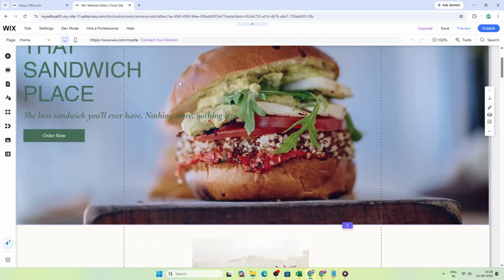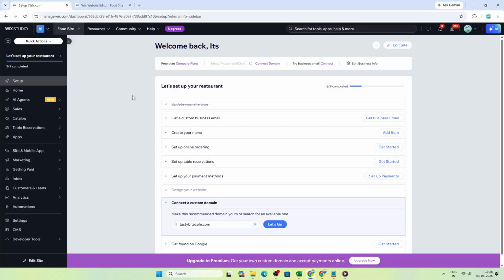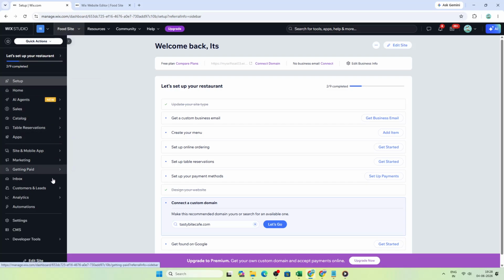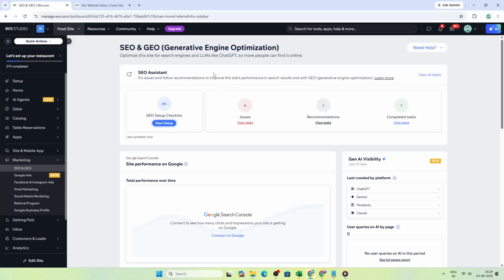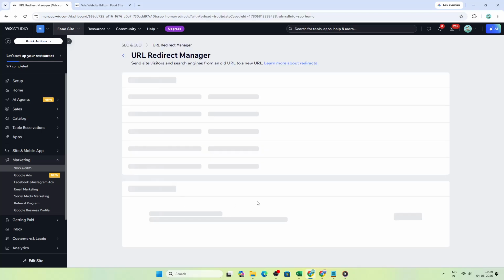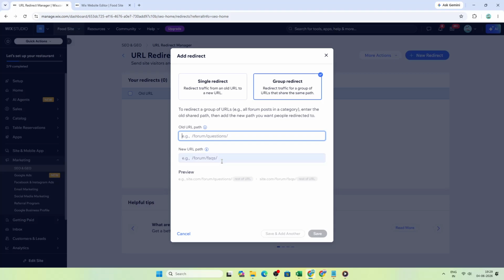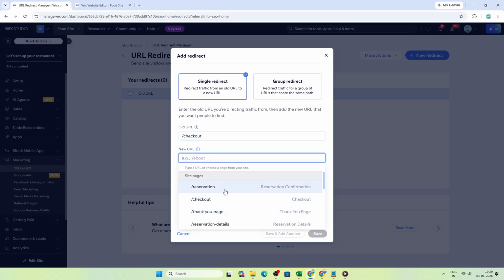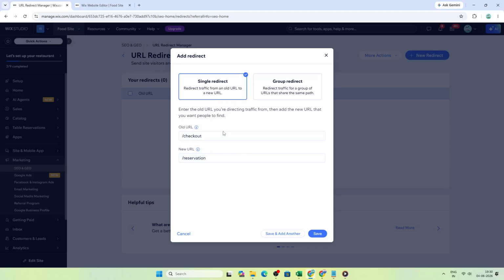How To Create URL Redirects In Wix (Step By Step)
Master Wix SEO by learning how to create URL redirects in Wix with this easy tutorial. Whether you are moving pages or fixing 404 errors, knowing how to set up a 301 redirect is essential for your website's search engine ranking.